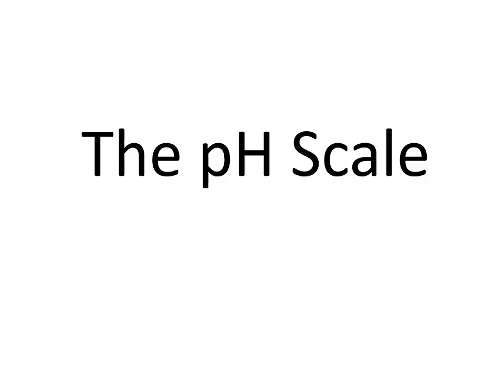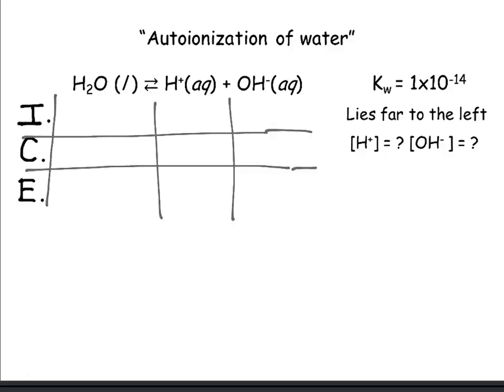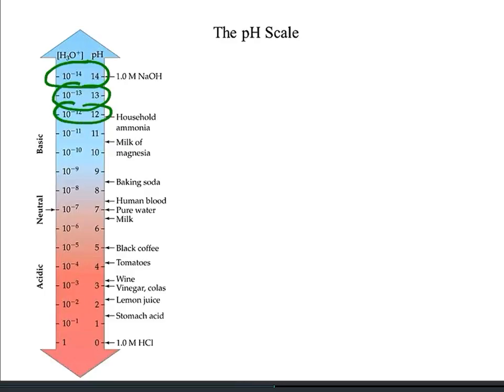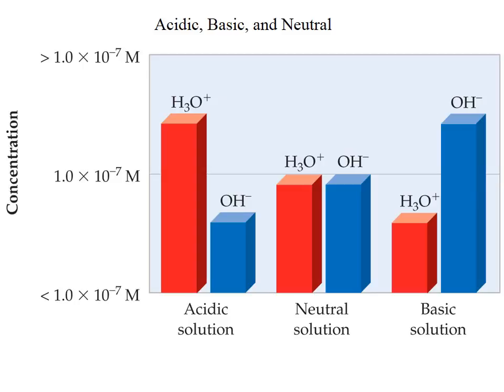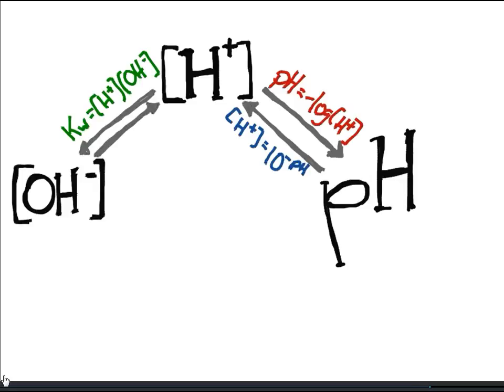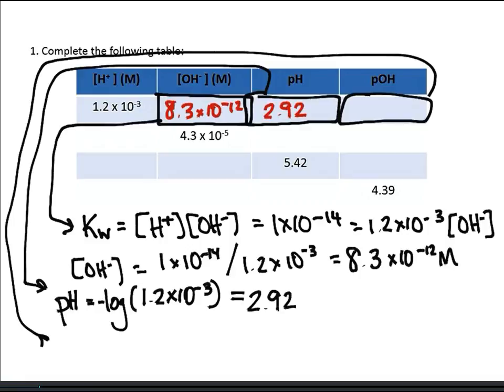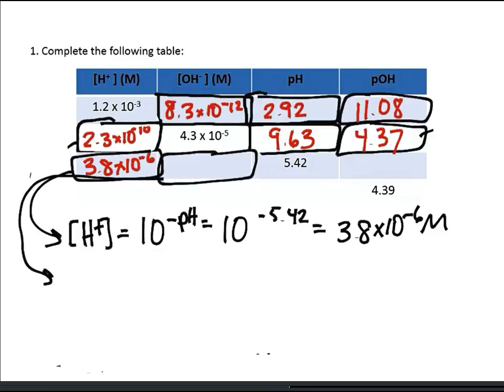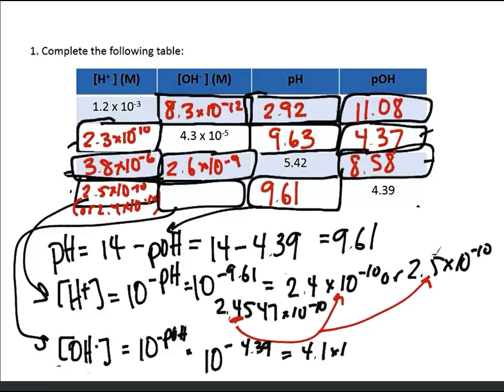26 pH scale